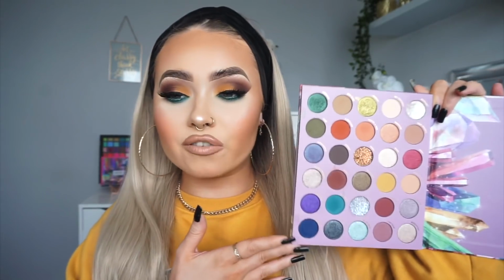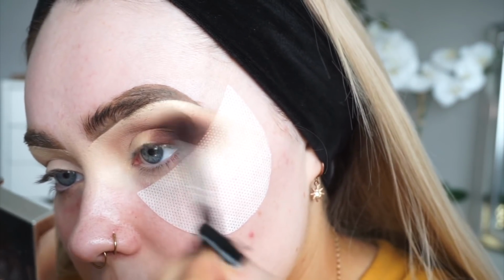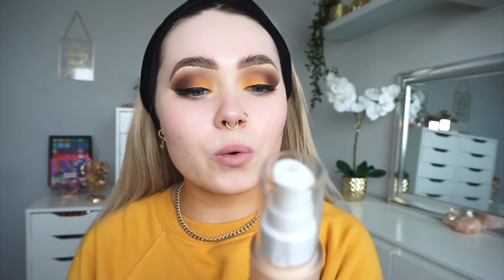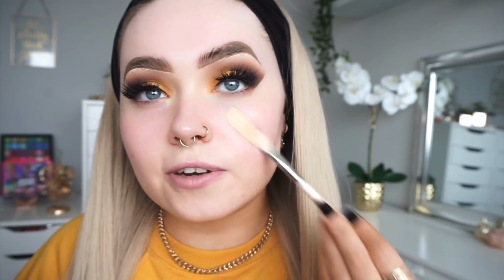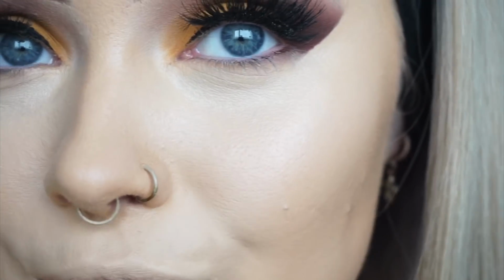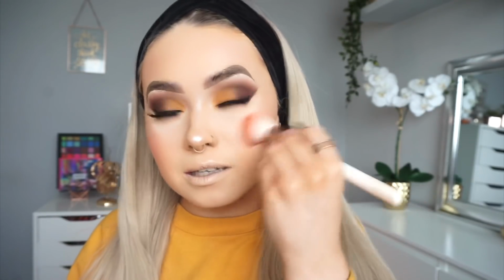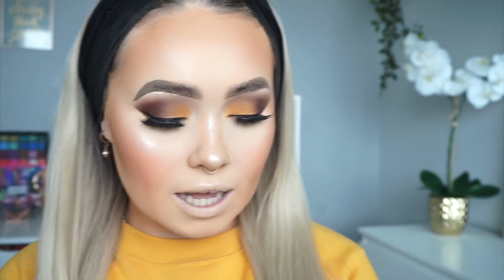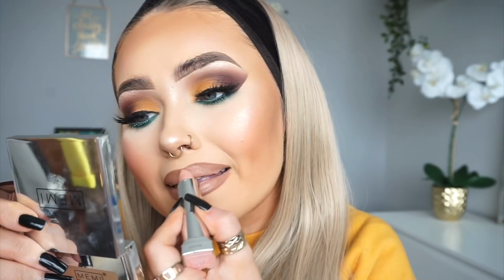Chatting About Life + Playing With Makeup...Mustard Eyes with a pop of COLOUR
Video Information

E x

DEPOP - Flema

BELLAGI LASHES
Code : EFBELLAGI